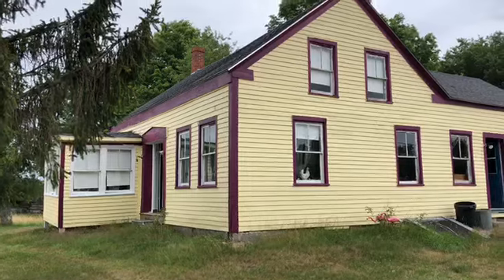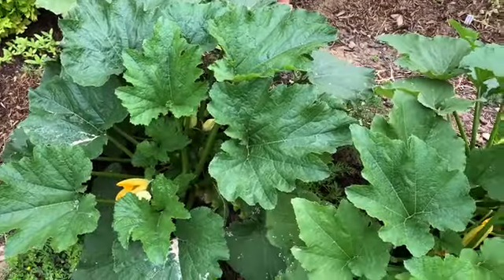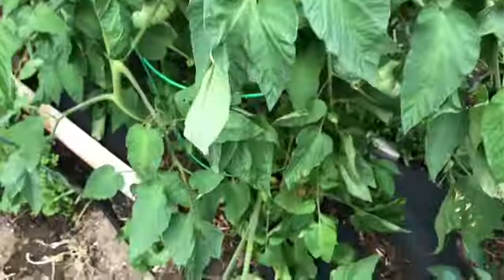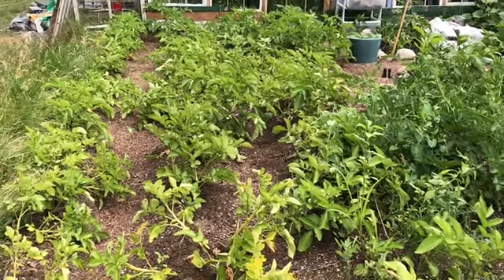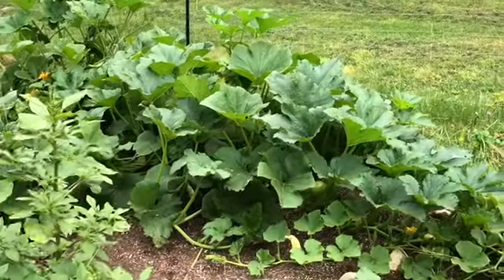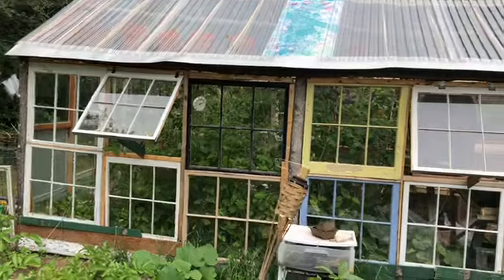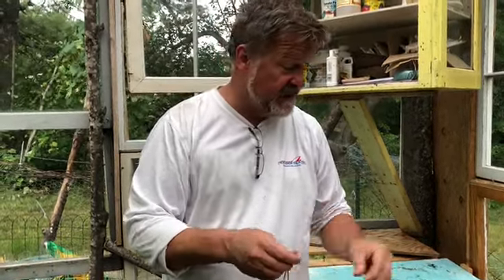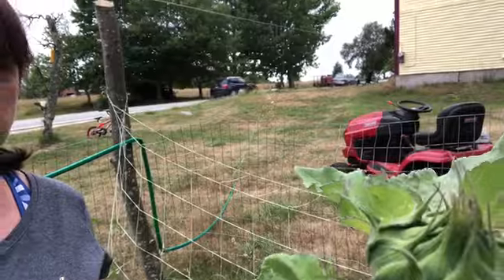July Garden Tour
Let’s walk around the garden!